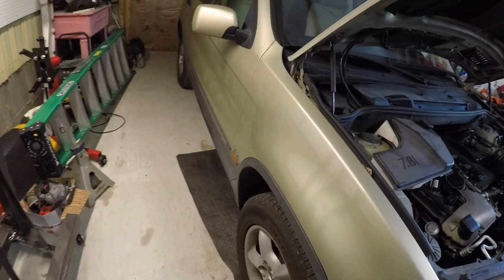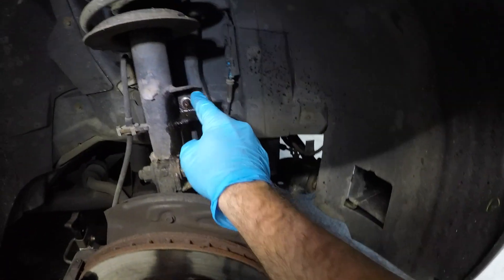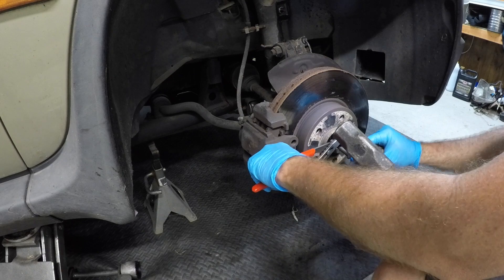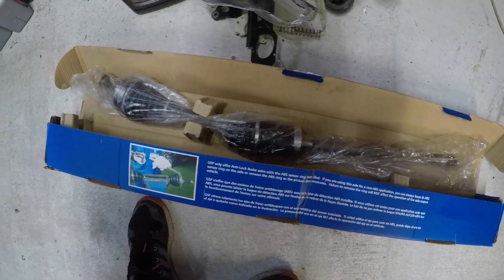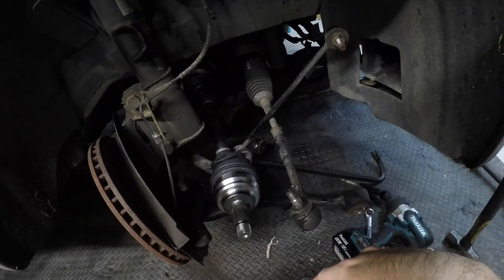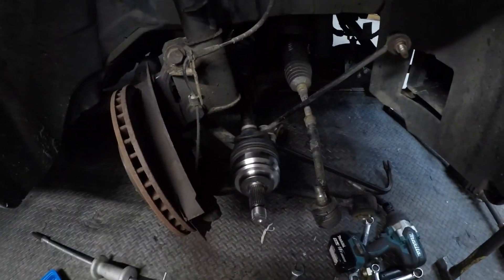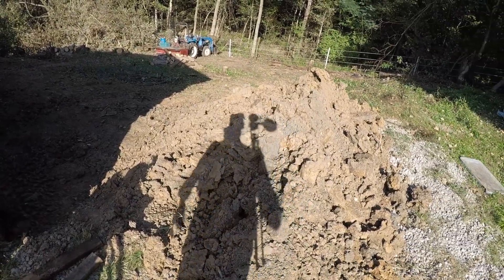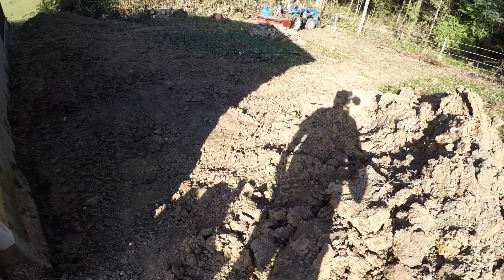BMW Xdrive XI DIY E46 E53 E90 E60 E70 E83 x3 X5 Front Right CV Axle Replacement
BMW Xdrive XI DIY E46 E53 E90 E60 E70 E83 x3 X5 From CV Axle Replacement